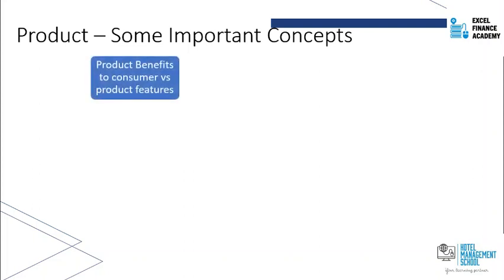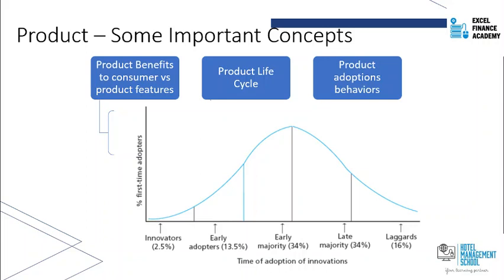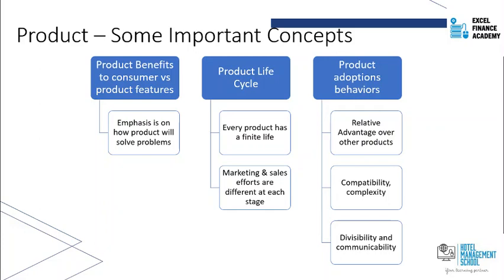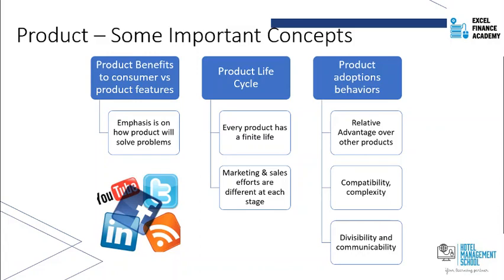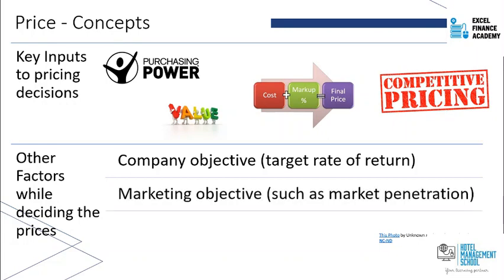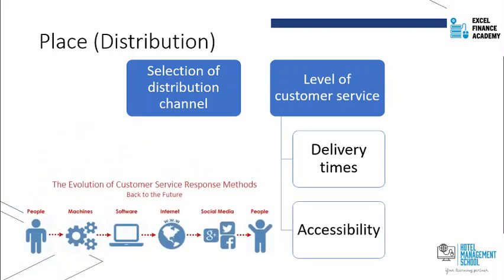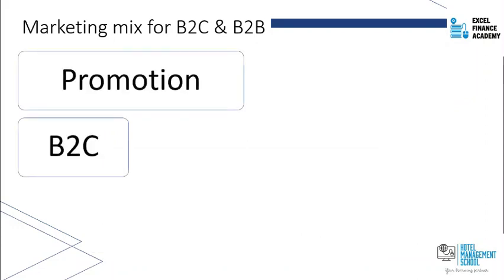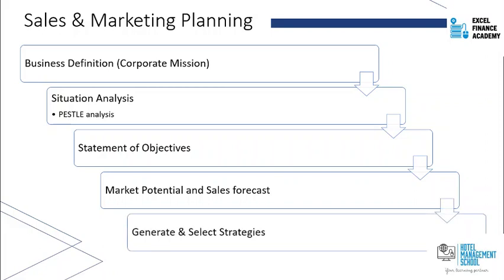Marketing - 4Ps of marketing explained with examples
in this video we will learn 4Ps of marketing and how does it affect our strategies and sales management.
What is modern marketing, what are 4 Ps Principal of marketing. how data is important to marketing.
What are marketing approaches, how do we develop & manage Sales Team. This video series will be talk about Business Development and Sales Management - Fundamentals.